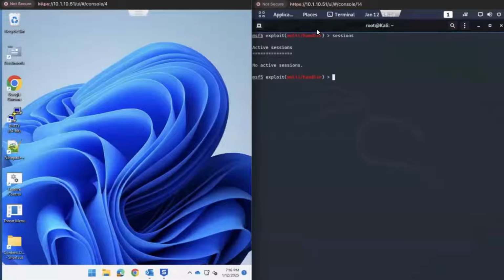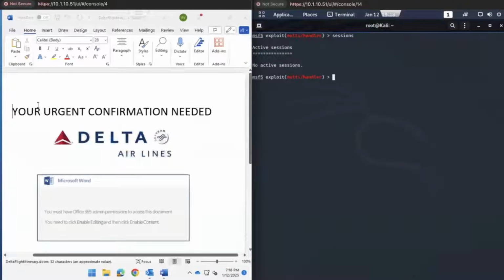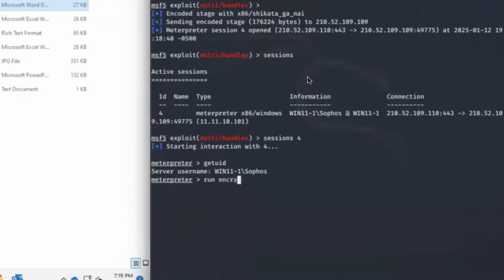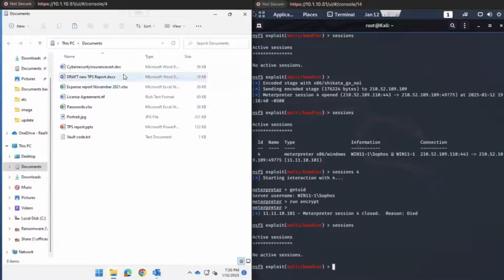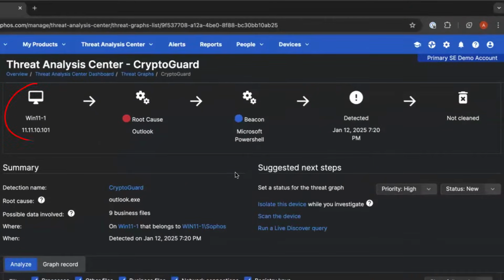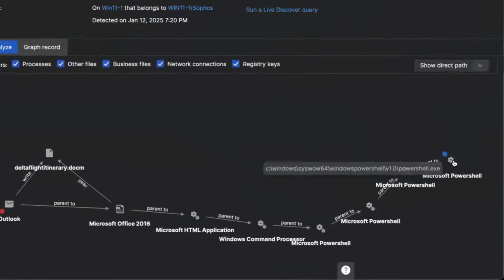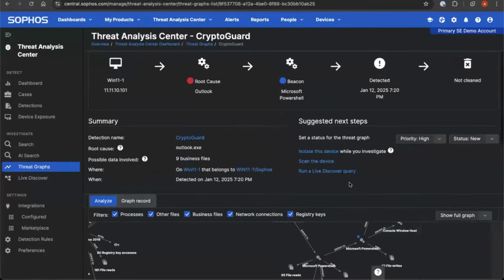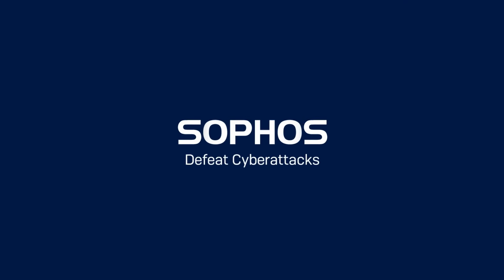Demo: Sophos Endpoint Ransomware Attack Simulation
Sophos Endpoint provides unparalleled defense against advanced cyberattacks. In this demonstration, we'll showcase a ransomware attack and response.

Chapters:
0:00 Introduction
0:24 Endpoint configured
1:01 Phishing email/zero-touch exploit
1:23 Attacker session established
2:10 Ransomware deployed
2:25 CryptoGuard stops attack, restores files, kills session
3:20 Admin investigation begins
3:37 Visual investigation with Threat Graphs
5:15 More details with the "full graph" view
6:15 Conclusion